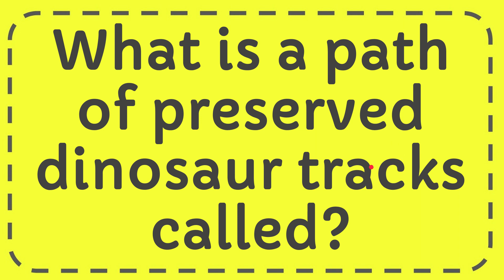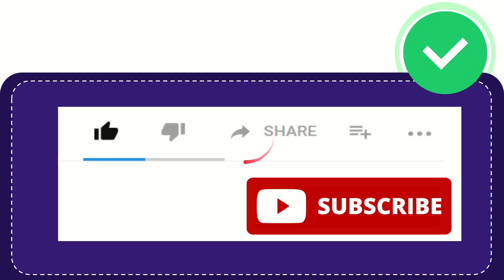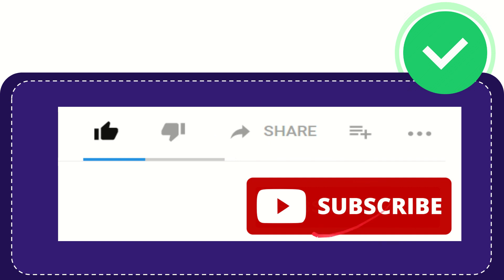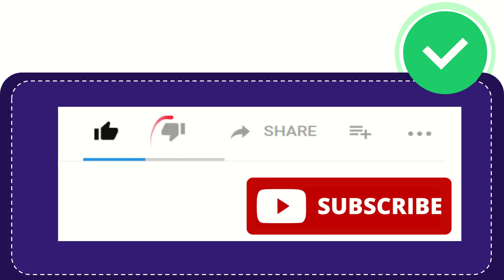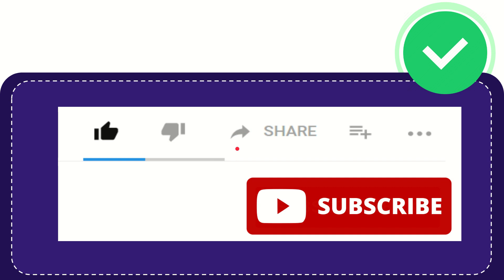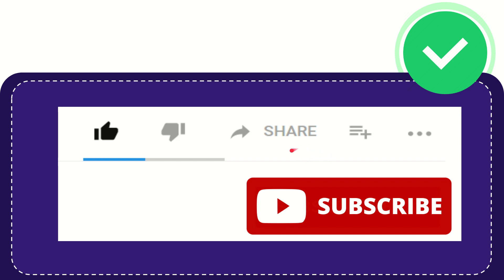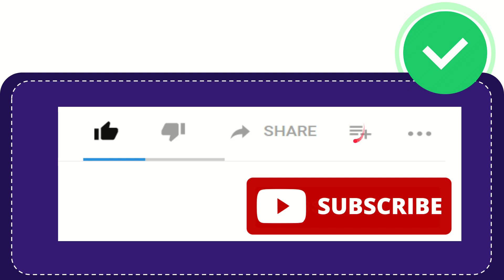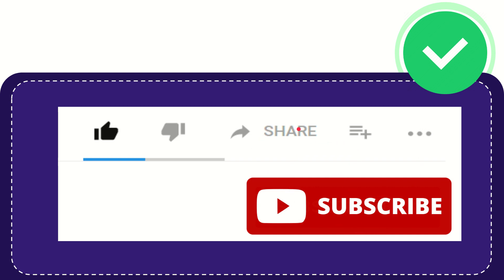What is a path of preserved dinosaur tracks called?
What is a path of preserved dinosaur tracks called? NEW VIDEO#